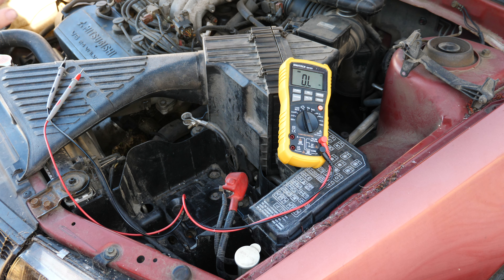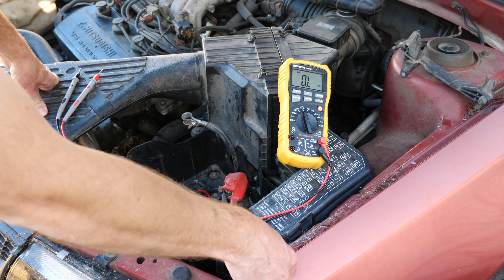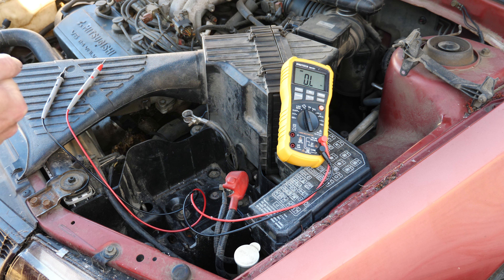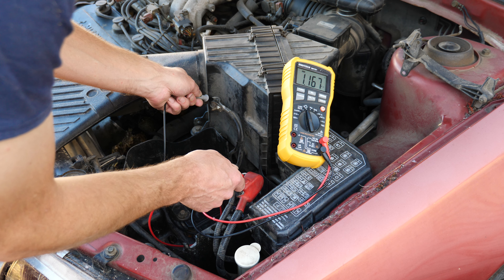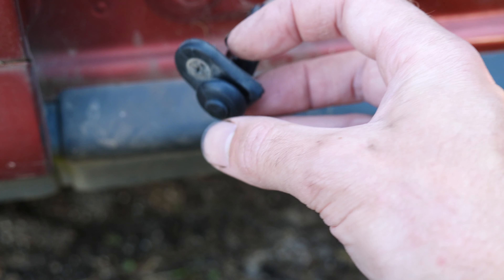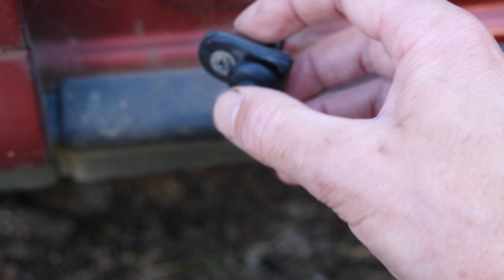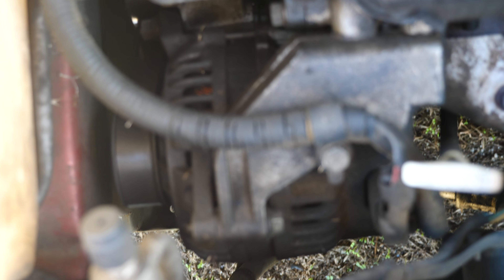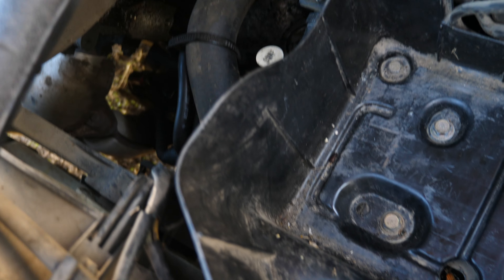Battery Drain Mitsubishi Magna - Door Jamb Light Switch - 2002 TJ - Flood Water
Update: I replaced the switch and still registered 13 Ohm! No idea why the passenger door does not do the same thing. Possibly an issue further down the circuit, but since its all hidden there isn't much I can do.

I used a multimeter across the battery terminals to identify a low resistance when the driver's side door jamb light switch was 'on' [when door is open] of 12.8 Ohm. This would lead to about 1 A of current or 13 W of power draw (for a ~13V battery) when the battery is installed. I will replace the switch.  It's also possible my 8 year old battery does not have a lot of capacity, and goes 'flat' too quickly. Another way of checking would be to install the battery and measure the current flow through the lead when opening the door.

The switch is very low and may become faulty from driving through water. I didn't show it in the video, but the low resistance of 12 Ohm can't be reproduced if the driver's door is closed and the front passenger's door is opened instead. When the switch is 'off' there is over 1000 Ohm of resistance, which isn't low enough to draw down the battery at a problematic rate.